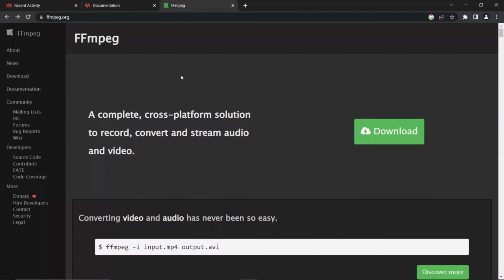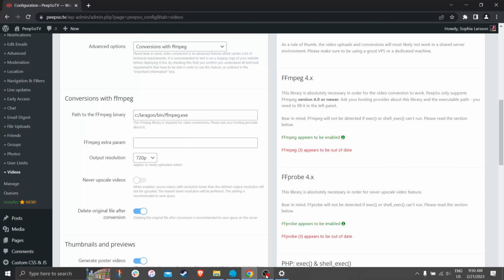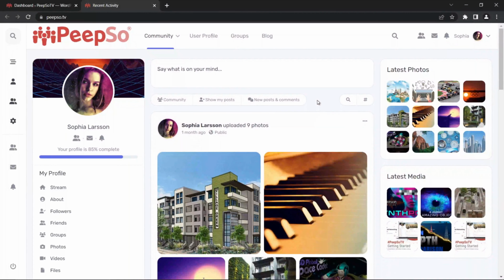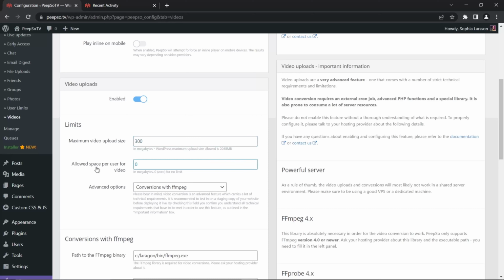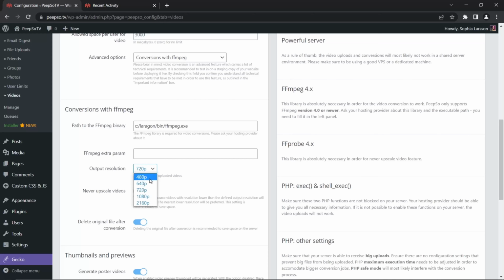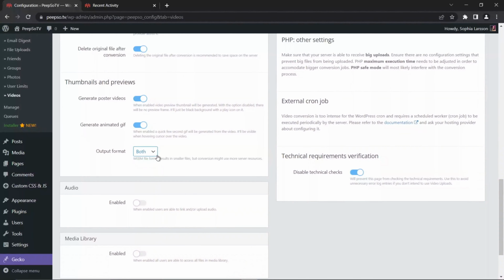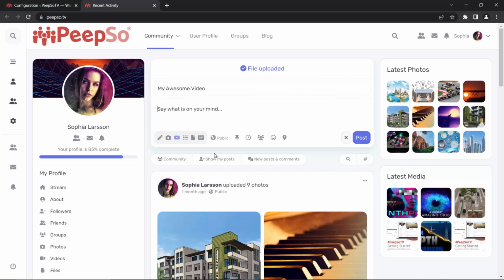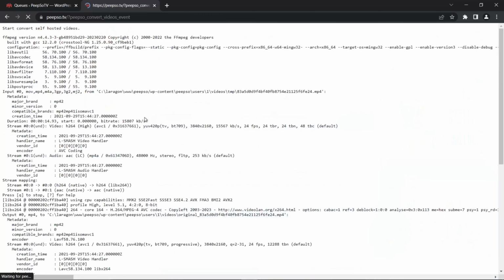PeepSo Feature Highlights: Self Hosted Videos With FFMPEG Support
Do you want to create new YouTube-like website where uploaded videos will also be hosted by you? Then the self hosted video uploads with FFMPEG support is the option for you. In this video, we make a deep dive into the convoluted setup procedure of all requirements, and finally upload the video that is hosted on our website.

Links to other videos mentioned here